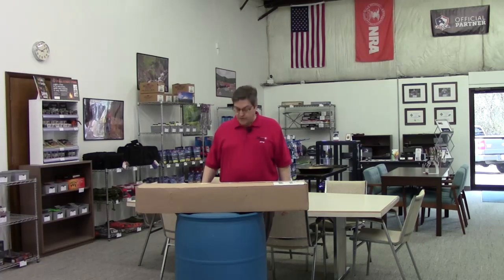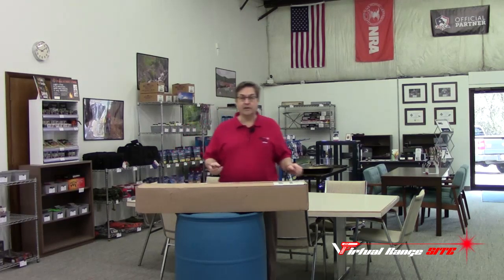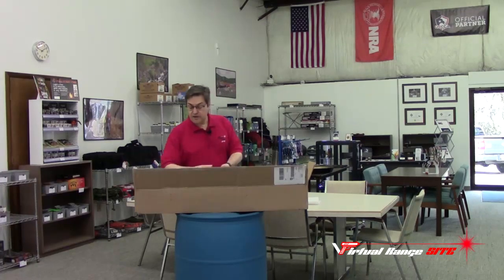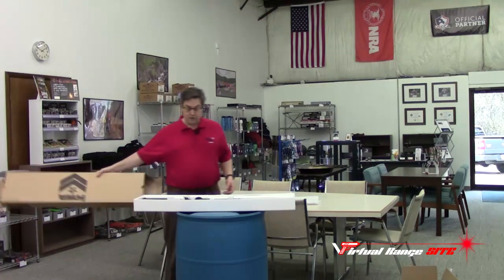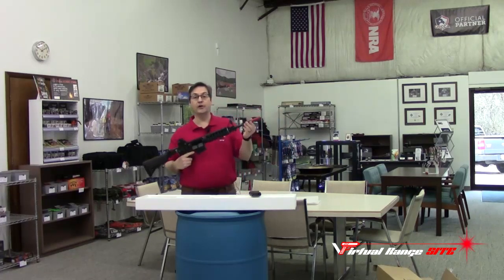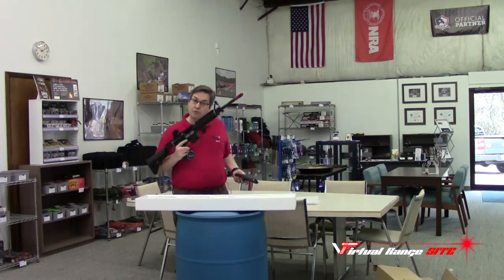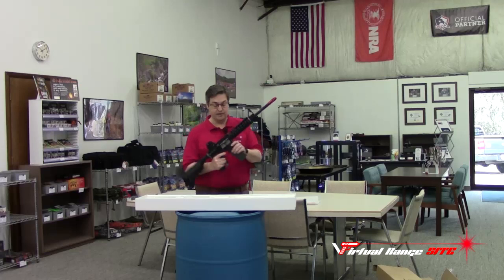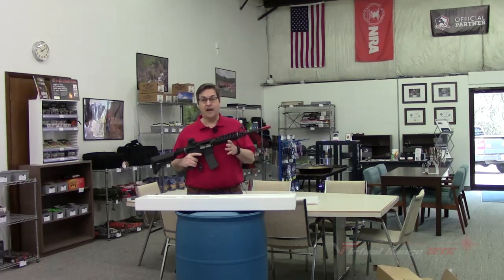AR-15 Recoiled Enabled Training Rifle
Introducing our Recoil Enabled Training AR-15 Rifle. This rifle is as close as you can get to an actual AR-15 for use in our simulator. This platform is used by professional shooters, military and law enforcement to enhance their training without live ammunition.   Using the Recoiled Enabled Training AR Platform allows you to enhance your training at a fraction of the cost of Live Fire.